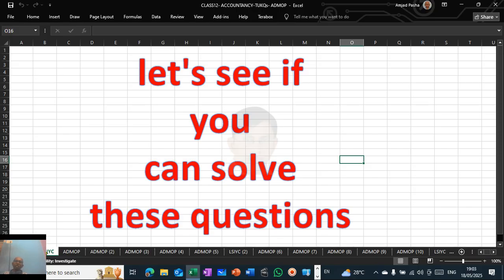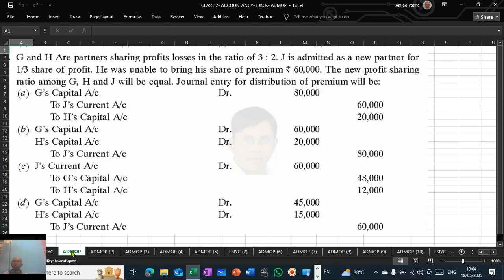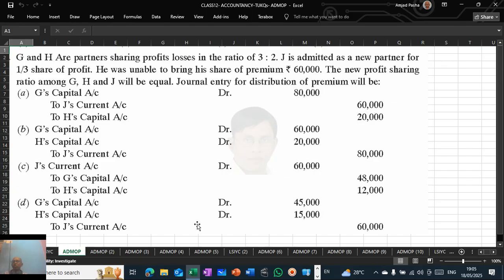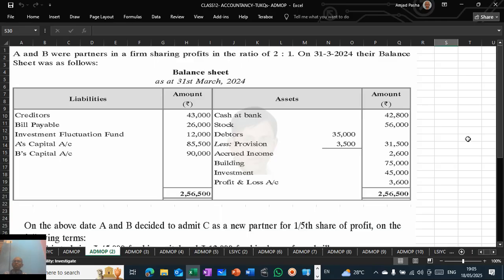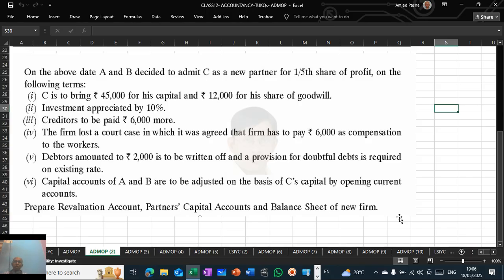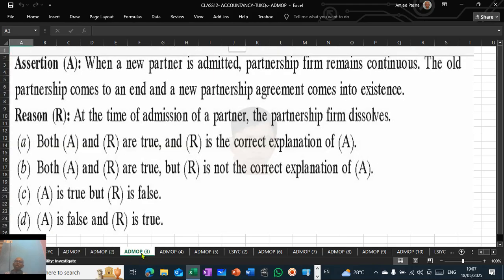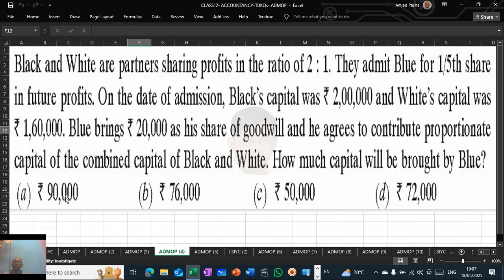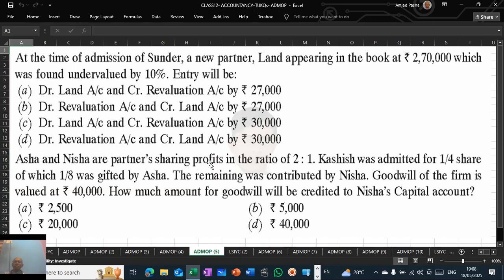TUKQs - ADMOP01 TO ADMOP05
Accountancy - Class 12 - Admission of partner - Test your knowledge questions - Examination oriented important questions for practice